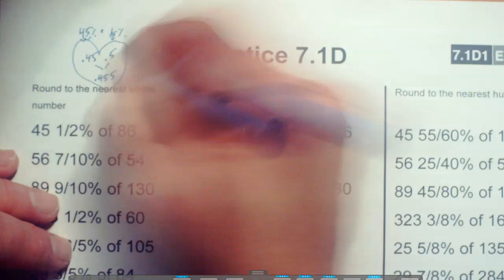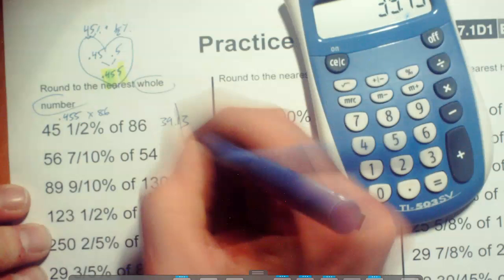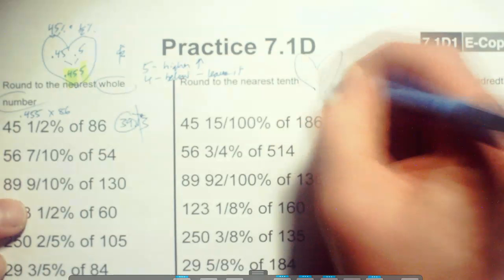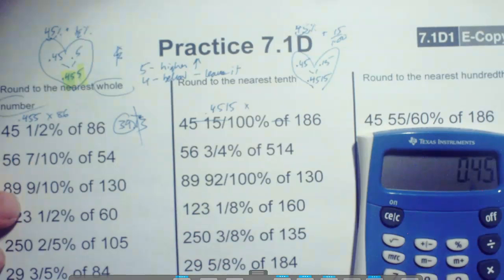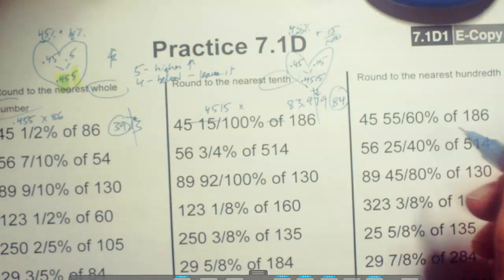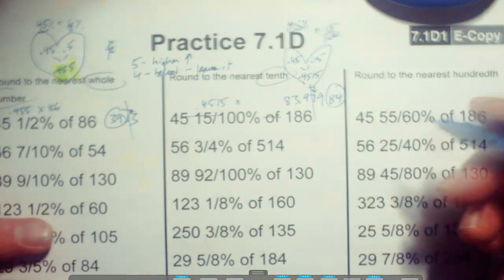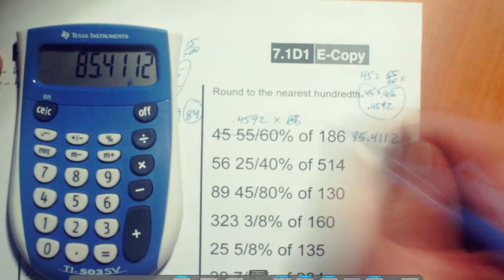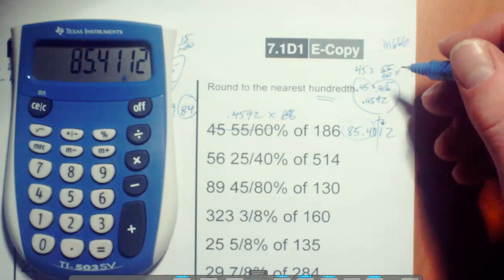Mini 7.1D1 Percents with Fractions of a Number